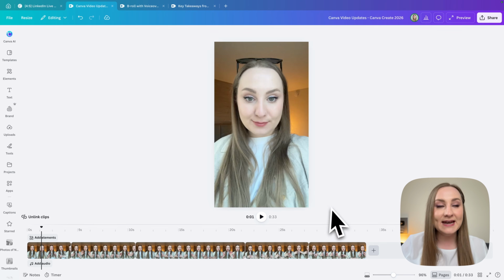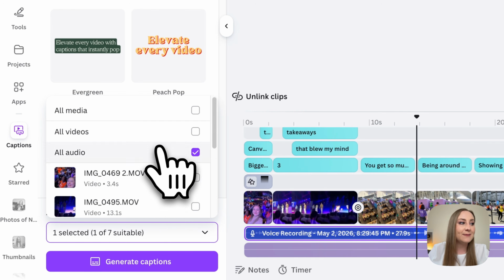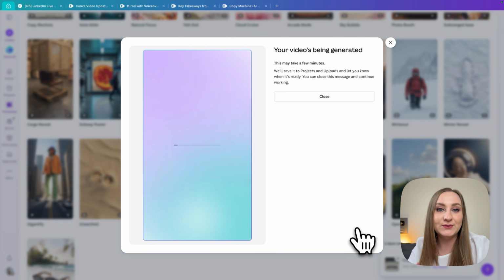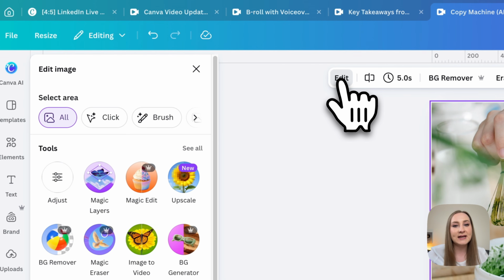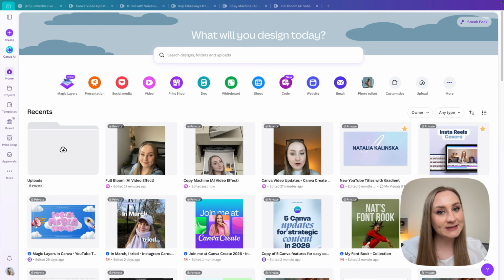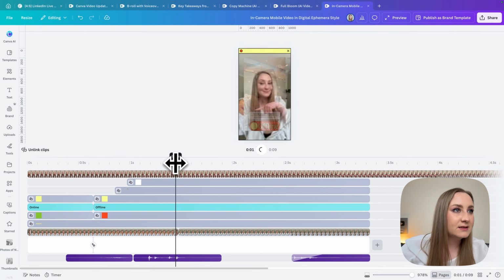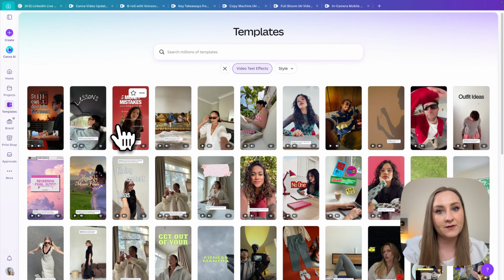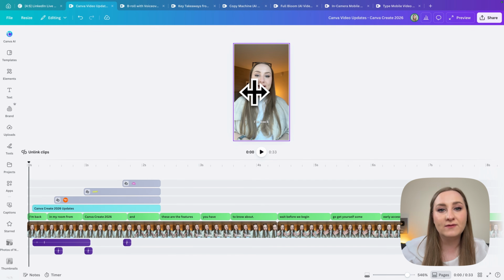NEW Canva Video Editor Features! [Canva Create 2026 Updates]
Canva Video Editor 2.0 just got some powerful new video features from Canva Create 2026 and in this Canva video tutorial for beginners, I’m giving you a full deep dive into these new Canva updates that can help you create better videos, Reels and social media content in Canva. In this video, I’ll show you the new Canva caption styles, how to add captions to voiceovers and audio, how to use Canva AI Video Effects, the upgraded Image to Video feature and the new Video Building Blocks inside Canva. These Canva video updates are especially useful if you’re a content creator, small business owner or beginner who wants to create more video content without learning complicated editing software. Whether you want to make Reels, voiceover videos, mini-vlogs, B-roll videos or short-form content for your business, these new Canva tools can make the whole process feel a lot easier.

⏳ TIMESTAMPS:
00:00 - Intro
00:31 - Caption Styles
01:29 - How to add captions in Canva
05:49 - AI Video Effects
09:29 - Image to Video upgrade
13:27 - Video Building Blocks
23:46 - Final thoughts